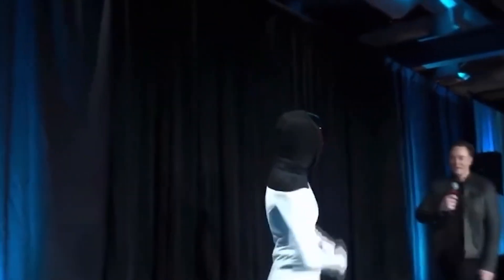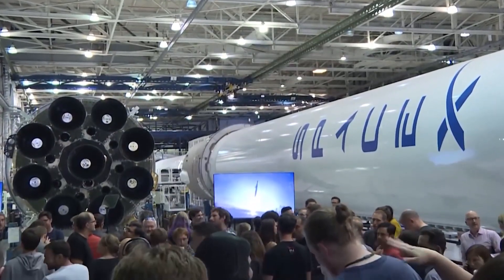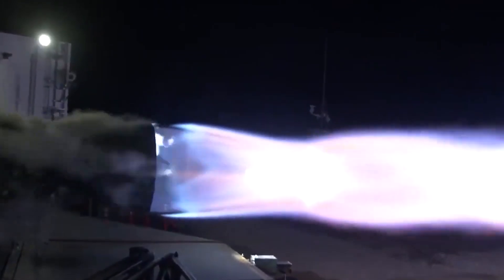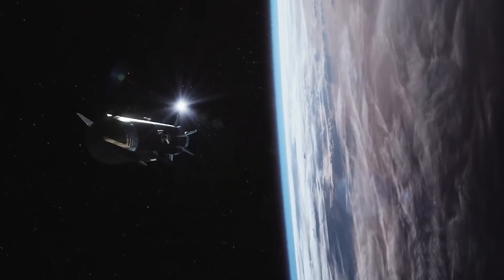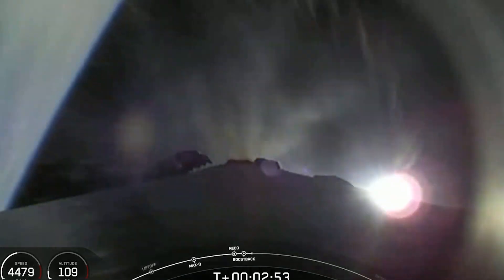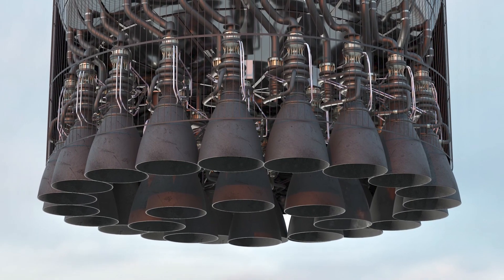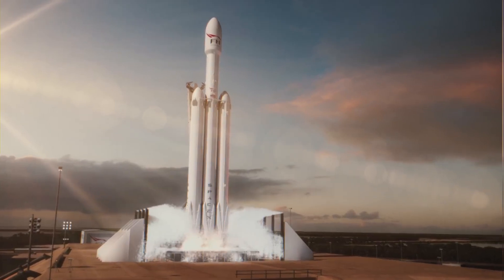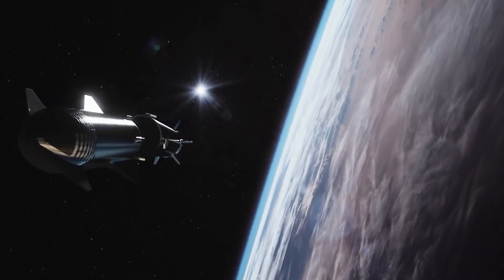How SpaceX Will Test 29 Raptor Engines And Succeed?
Nobody is talking about the nightmare dancing in front of Elon Musk and SpaceX. We must express thoughts to comprehend how things will operate beneath the super-heavy rocket.

Even though many SpaceX engineers are professionals, and are well-versed in their respective departments to face challenging issues. One thing that has sparked our interest is how the super heavy boaster can fire up 29 raptor engines without blowing up

Welcome to Tech SpaceX join us in our space journey to occupy mars 2022 with the great spacex raptors created by Elon Musk so we can some day watch mars red sky with the help of spacex polaris and the great service of starlink spacex pink could also be a good idea for our spacex fans.